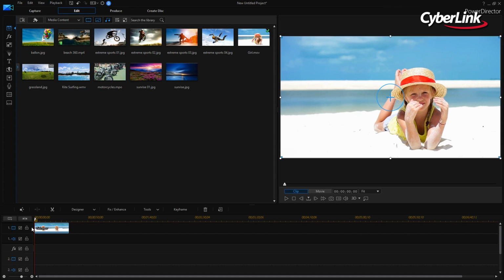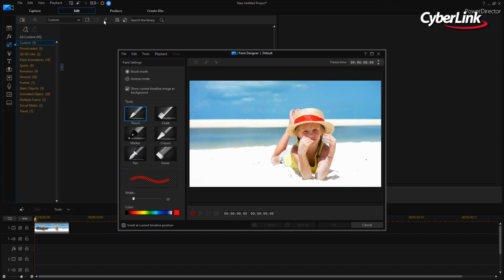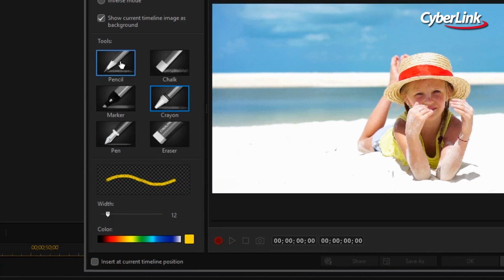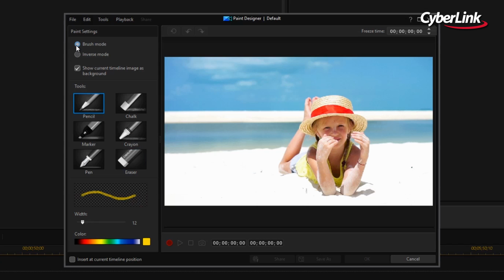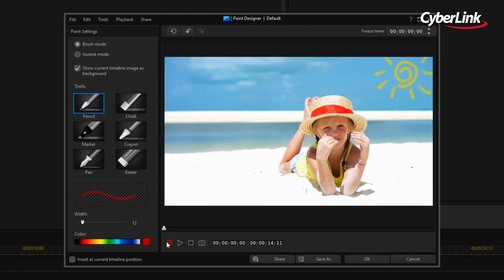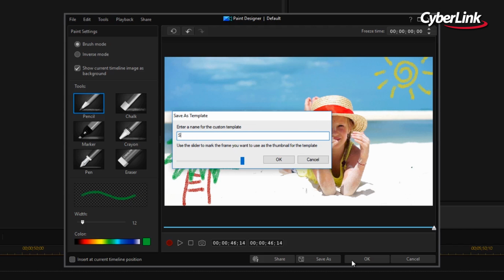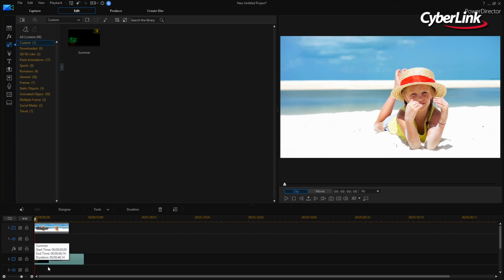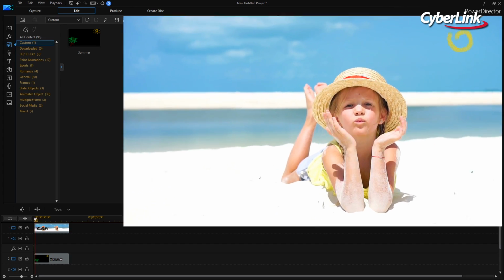Using Paint Designer | PowerDirector Video Editor Tutorial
PowerDirector lets you realize your creative ideas, turning them into artworks you’ll really want to share. Packed with editing features, and creative tools that allow for precise editing without the steep learning curve. Easy to follow point of use tutorials allow anyone to quickly learn new editing techniques or use tools you might not be familiar with. So whether your next project is a holiday video, wedding compilation or capturing a family event, you’ll be able to create something truly outstanding.